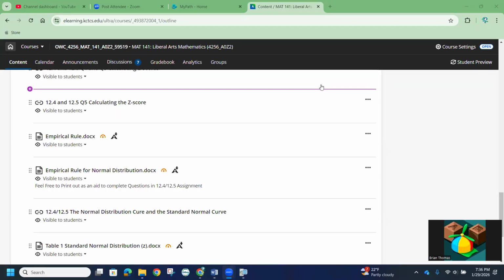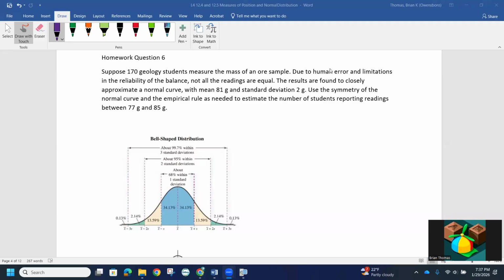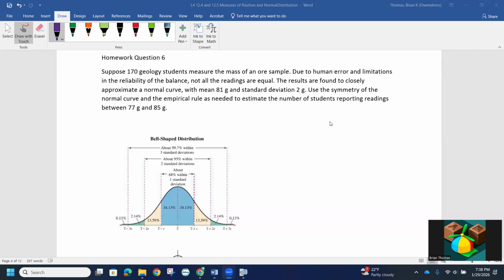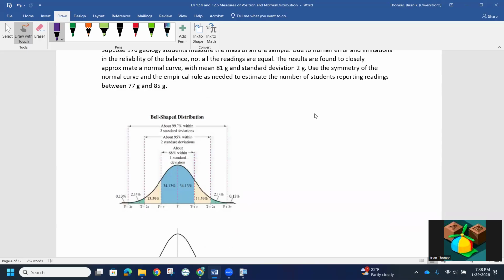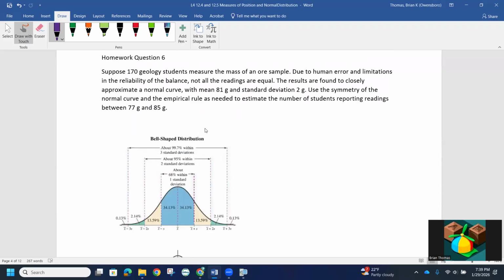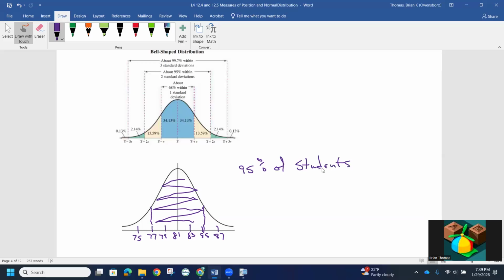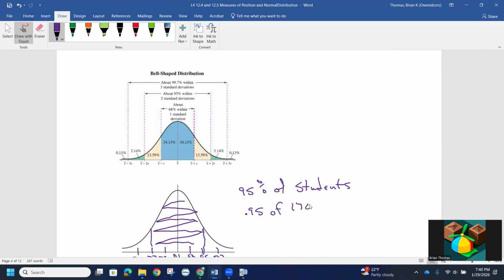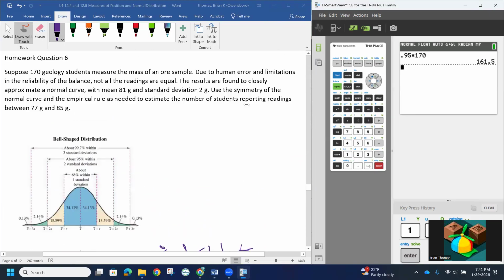12.4 and 12.5 Q6 Empirical Rule